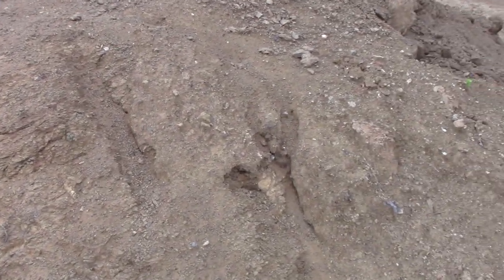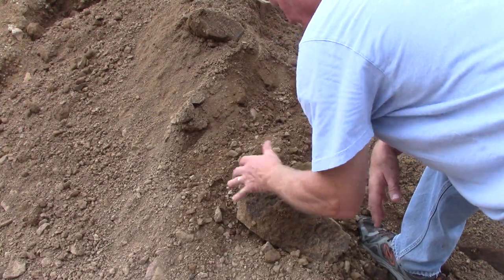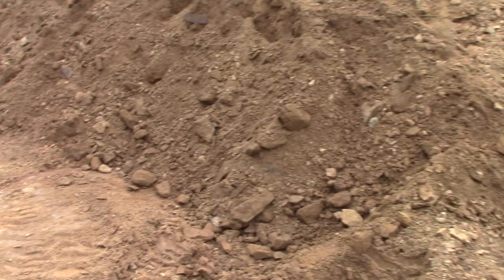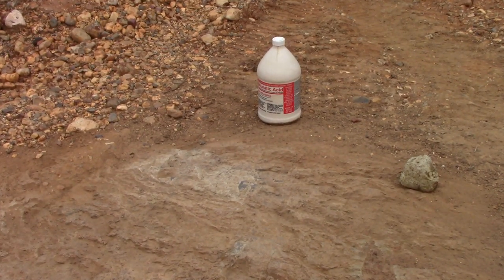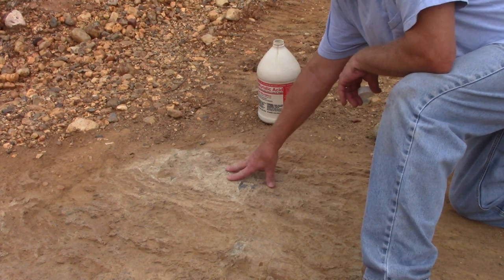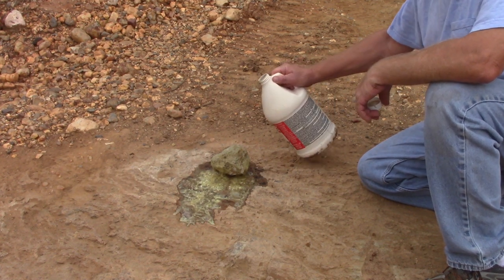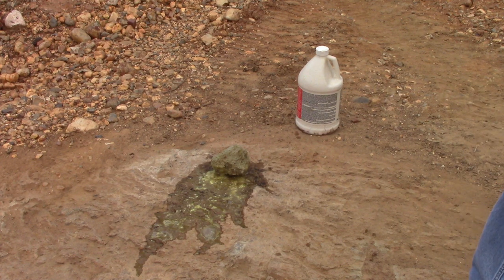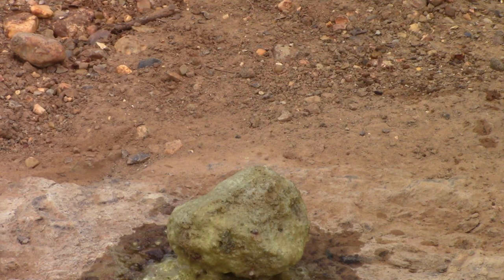Let's Use Some Muratic Acid To Do An Experiment At The Worthington Diamond Mine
Please join me now for a look at our diamond-bearing lamproite at The Worthington Diamond Mine.  It is located just a short distance outside of Arkansas' famous Crater of Diamonds State Park.